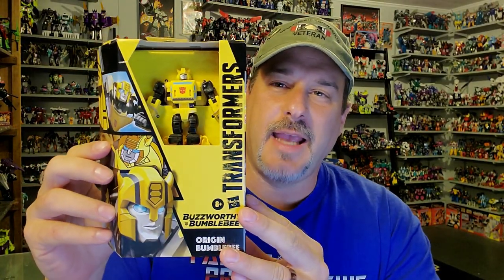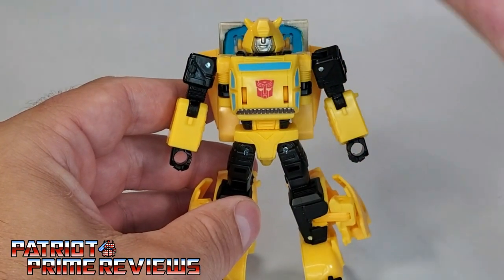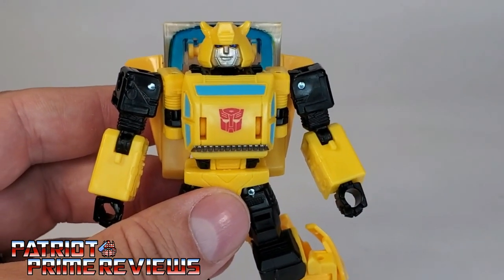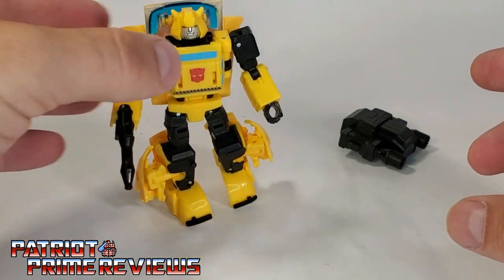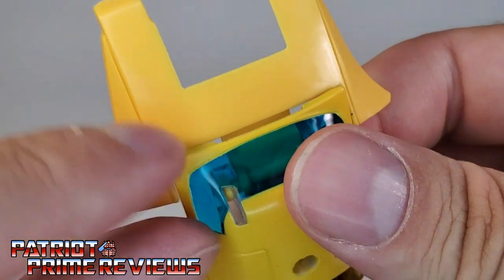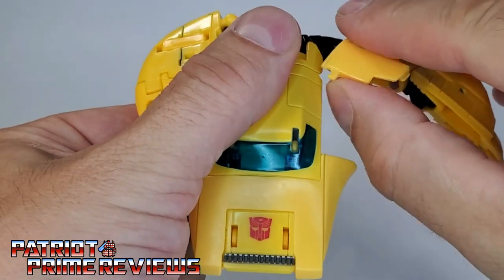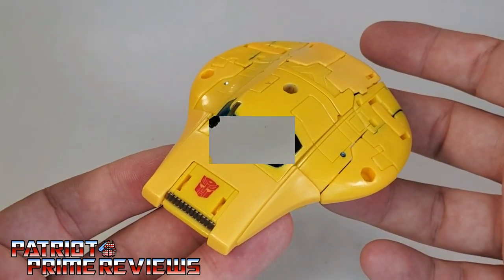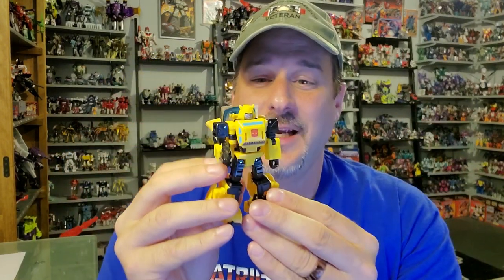Patriot Prime Reviews Buzzworthy Bumblebee Origin Bumblebee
In this Review I take a look at the Target Exclusive Buzzworthy Bumblebee Origin Bumblebee.
CHAPTERS:
0:00 - Toyhax Promo
1:08 - Intro
3:08 - What's In The Box
3:38 - Bot Mode
10:49 - Transformation
14:27 - Vehicle Mode
16:22 - Comparisons
16:46 - Final Thoughts
17:40 - Does It Belong In Your Collection?